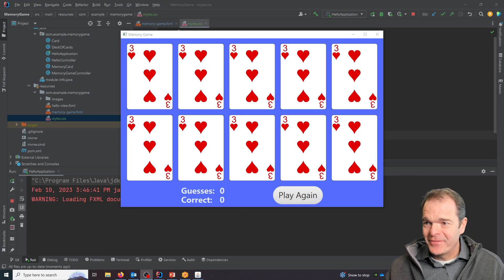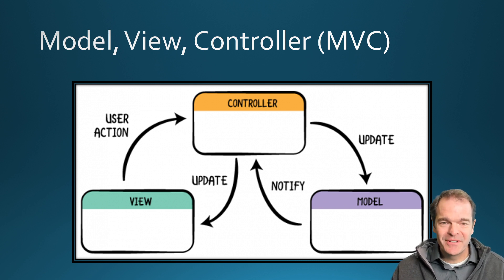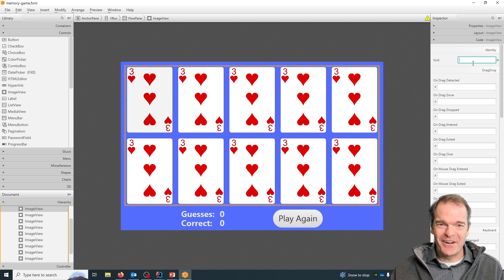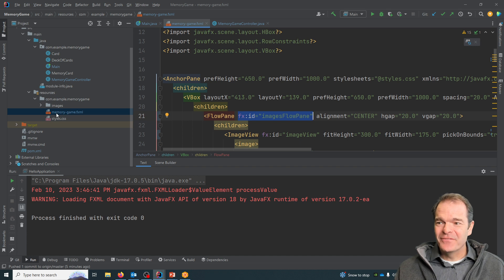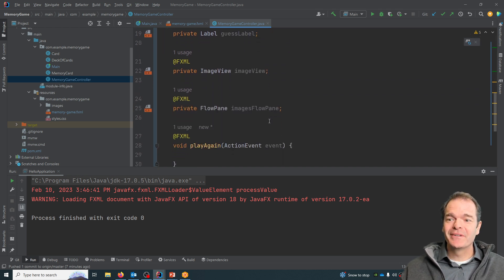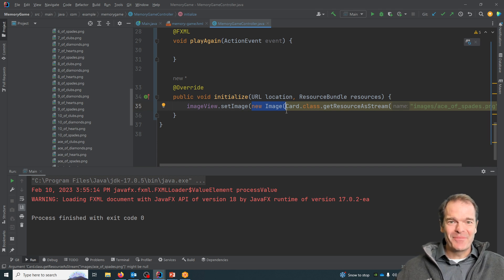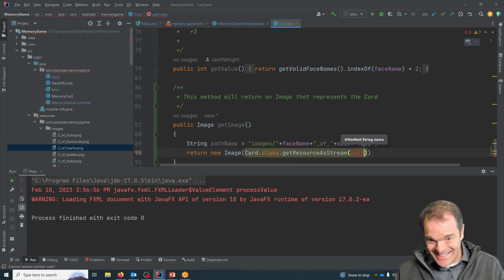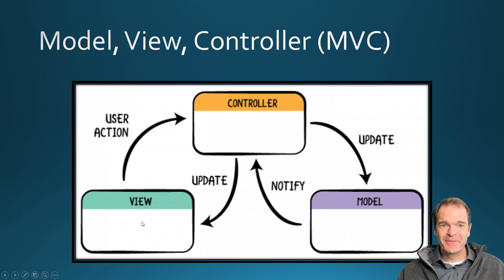Memory Game 6 Added fxid to view elements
This video focuses on how to connect fx:id's between the view and controller.